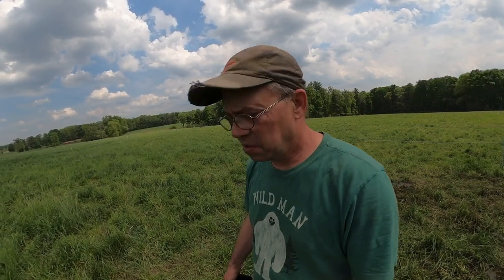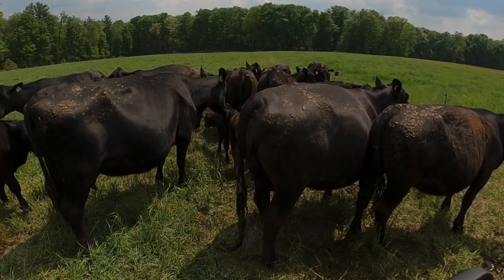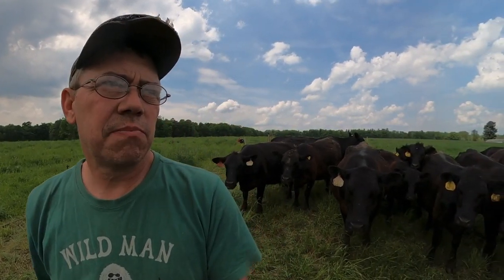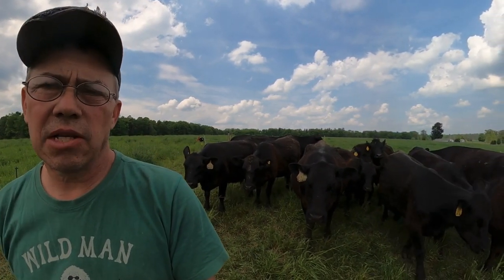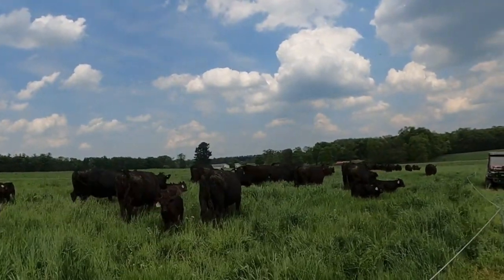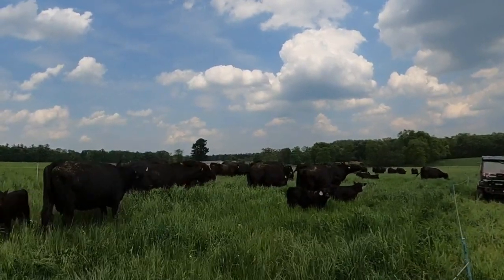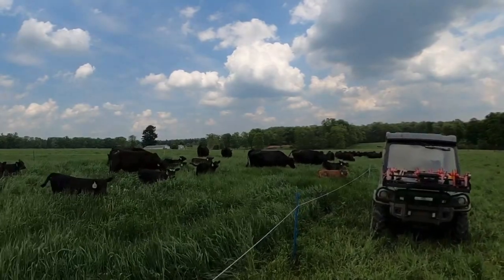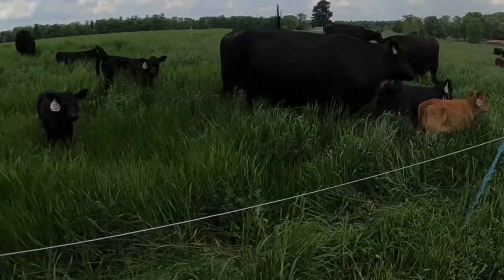Planning for the heat stress and keeping your cattle cool on super hot days.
We will identify and discuss what to do with heat stress. Tips on what to do about shade and not move all your soil nutrients to the woods.